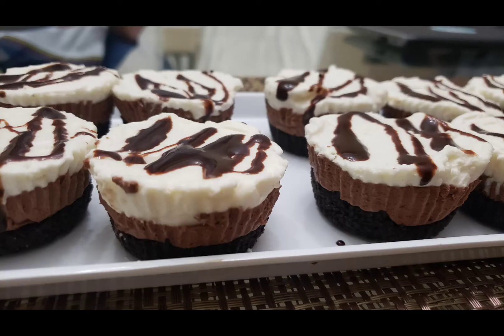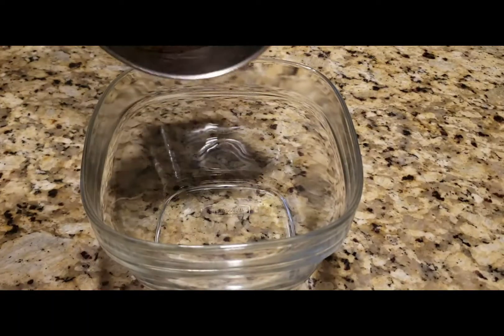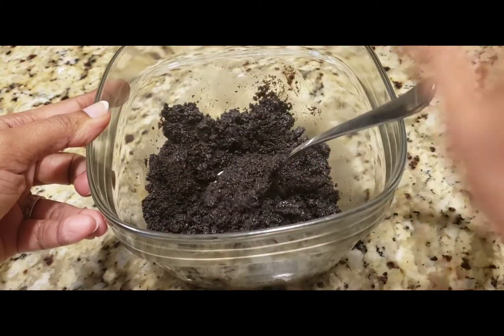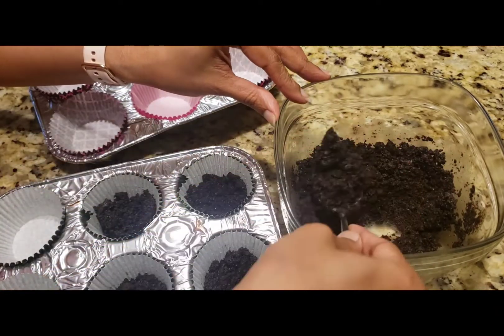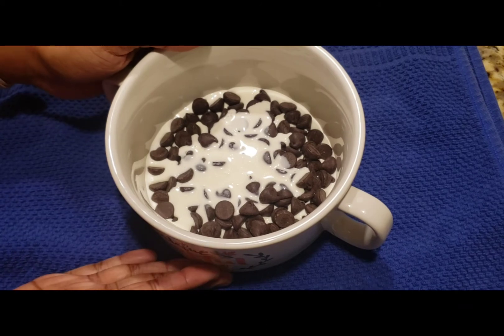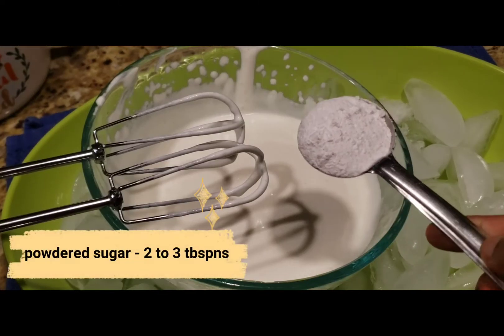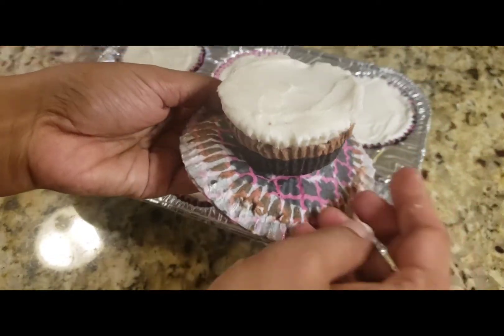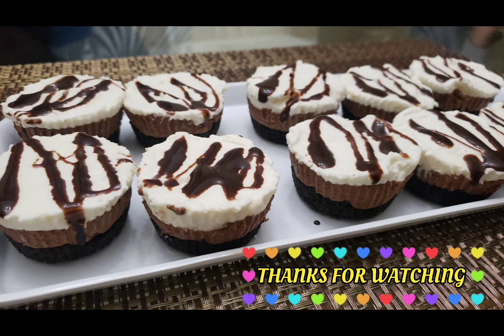No Bake Oreo Double Chocolate Mousse Cake|| No bake, no egg dessert recipe|| RARAS SMALL WORLD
A must try ,kids favorite choocolate mousse cakes.
Double chocolate mousse cake.

Ingredients
oreo biscuits- 18nos( with cream)
melted butter- 4tbspns

white chocolate- 1/2cup
heavy cream - 1/4cup

heavy whipping cream- 1cup
powdered sugar- 2tbspns

If you are new to my channel welcome to RARA'S SMALL WORLD family!!

PLEASE DROP YOUR VALUABLE COMMENTS IN THE COMMENT SECTION BELOW.
THANKS FOR STOPPING BY🙏 HAVE A GOOD DAY

For more updates and live posts